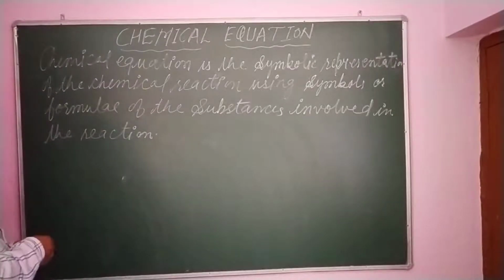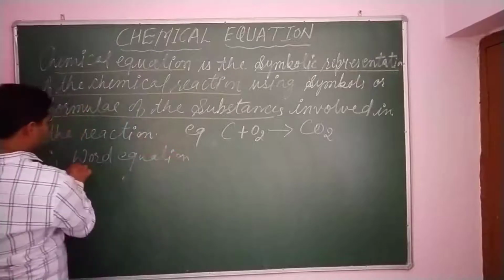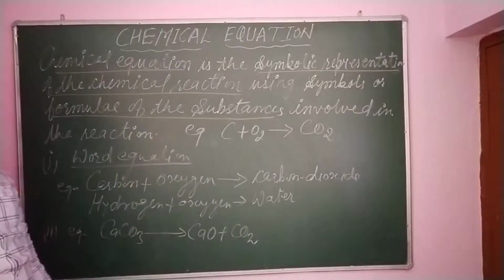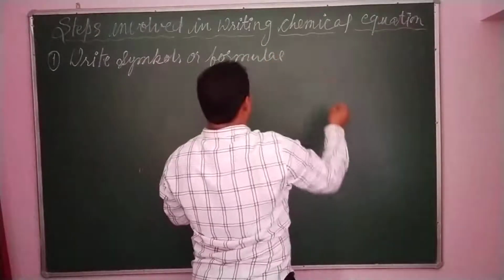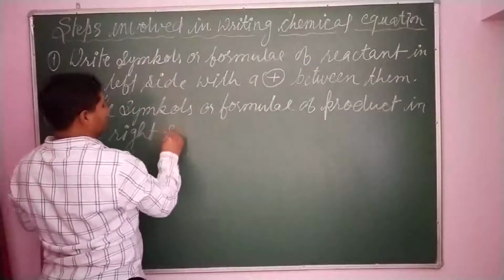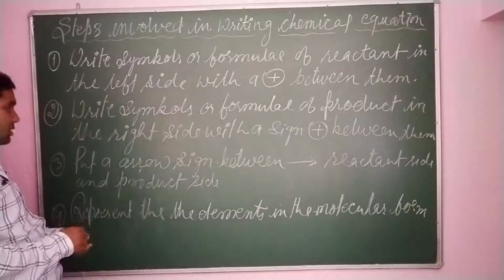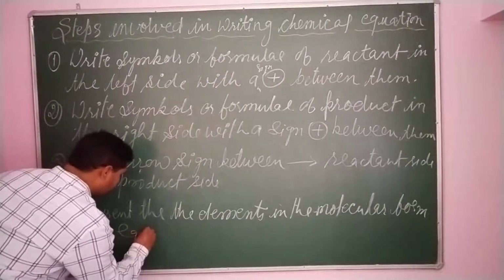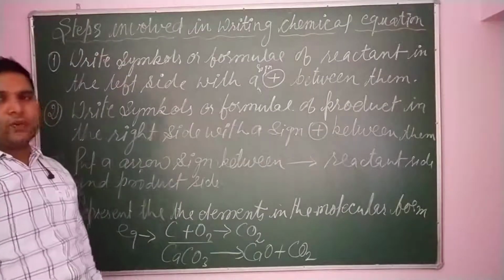CLASS-8, CHEMISTRY (11/05/21) CHEMICAL EQUATION.